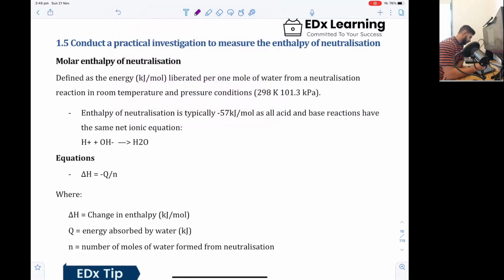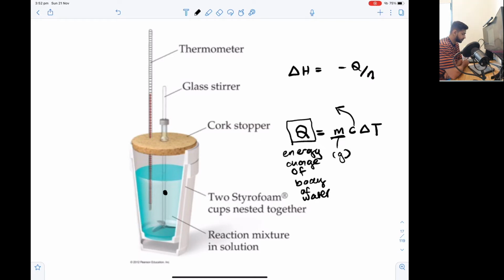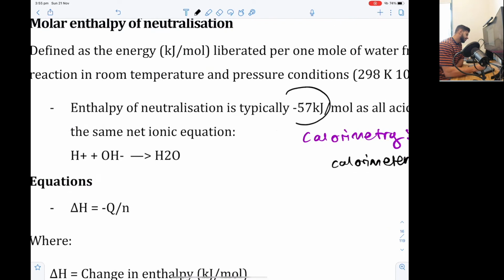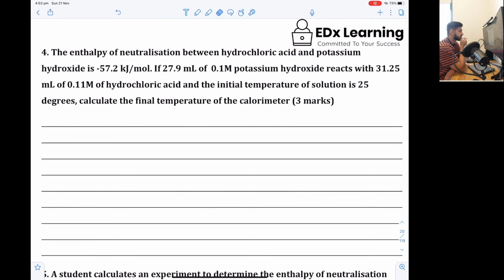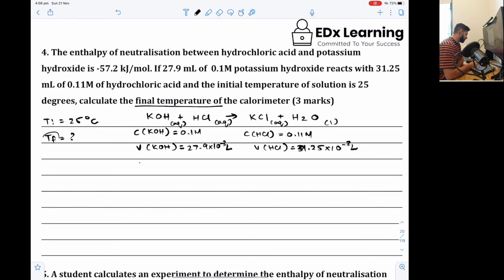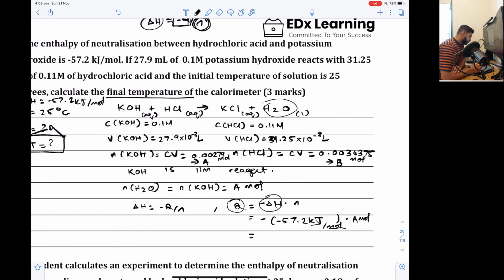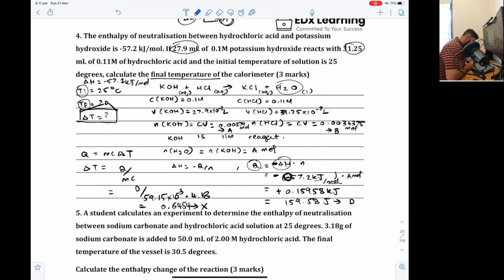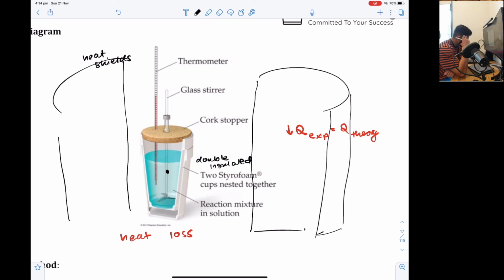HSC Chemistry: Measure the enthalpy of Neutralisation| Module 6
Our mentor Prithvi, is a Medical Student Senior who received a 99.95 ATAR along with a 5th-in-state rank in HSC Chemistry!

In this lesson, Prithvi will go through inquiry question 1, Module 6: Properties of Acids and Bases, covering the following subtopic:
● conduct a practical investigation to measure the enthalpy of neutralisation